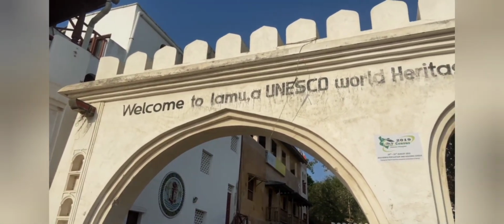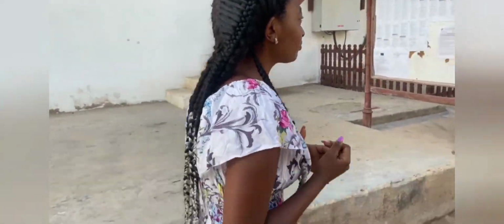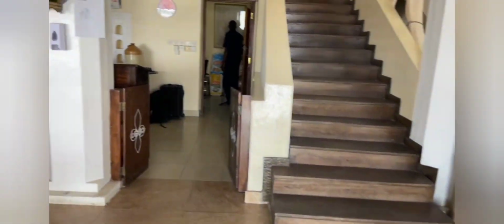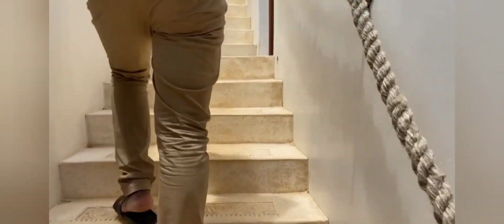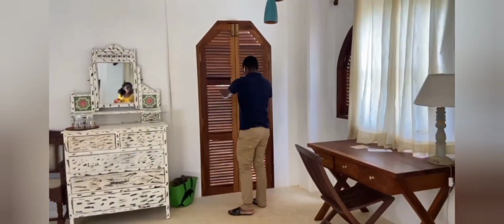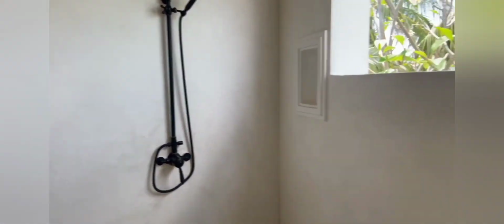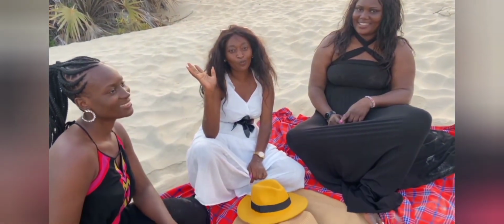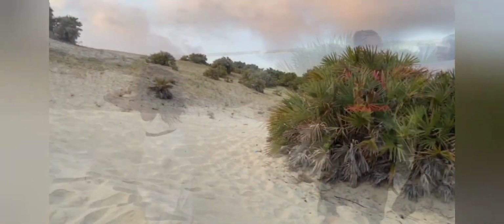KENYAN BEST KEPT SECRET ISLAND (most luxurious hotel in lamu where Billionaire hide)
in this video we will explore lamu town and most luxurious hotel in lamu where Billionaire hide ,it's a magical Island on the coast of Kenya ,This Island is rich with culture and beauty.its an hidden gem of Africa which has totally blown my mind

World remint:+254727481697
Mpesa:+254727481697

Get social 🍿🍿🎮

🤹‍♀️instagram :dafri Travels or dafri bajon